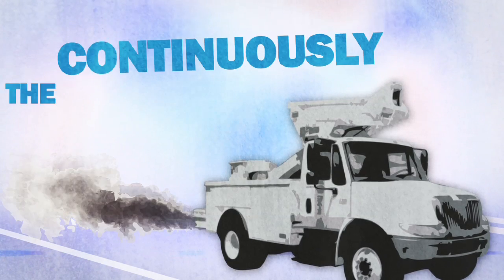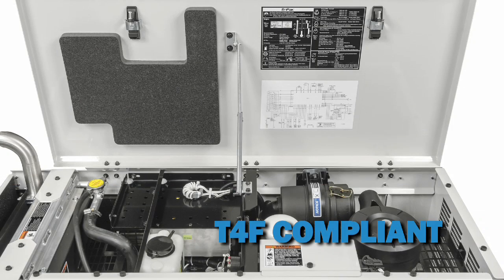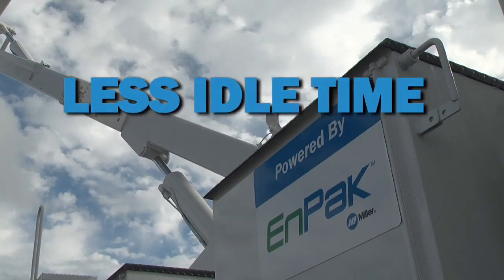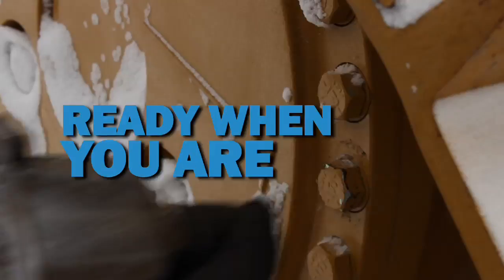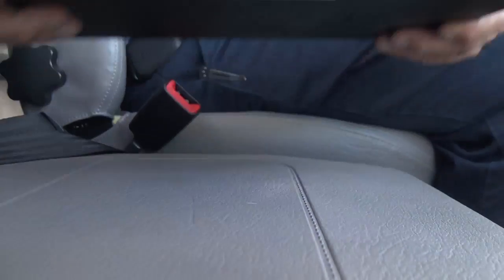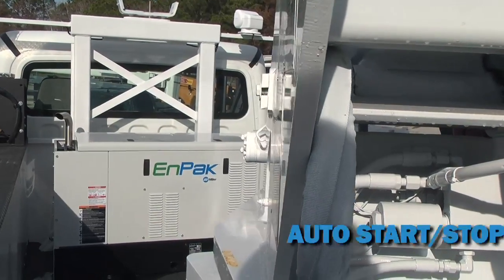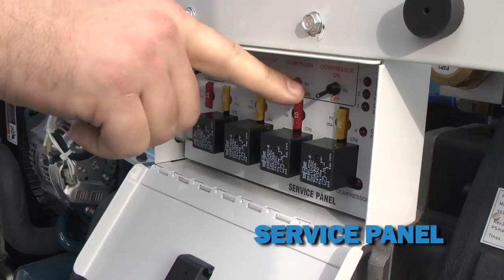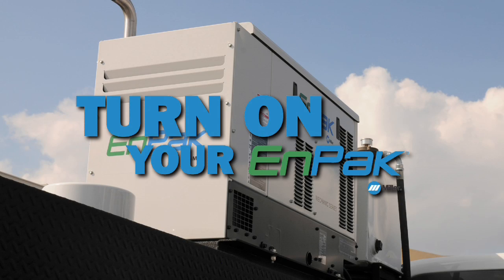EnPak: fully integrated power system for work trucks with air, auxiliary power, hydraulic capability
EnPak is a fully integrated power system for work trucks -- including bucket trucks -- with air, auxiliary power and hydraulic capability. EnPak offers many benefits, including lower fuel use, maintenance costs and truck idle time, as well as increased hydraulic capacity. EnPak is fully functional with the truck turned off, and is Tier IV Final diesel emission compliant. The Load Management System monitors activity to adjust the engine speed to match demand, helping to extend work truck life. EnPak users experience 50% less idle time, 30% less fuel used, 79% maintenance savings and 36% less engine hours, as well as a quieter and safe jobsite.